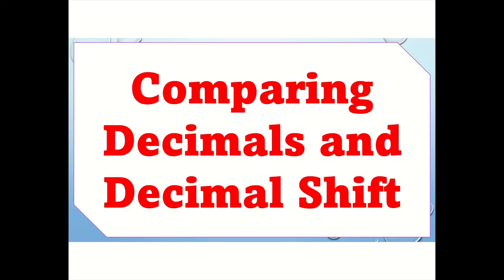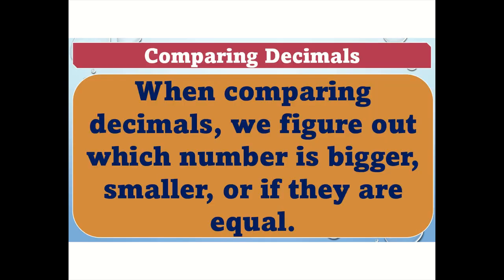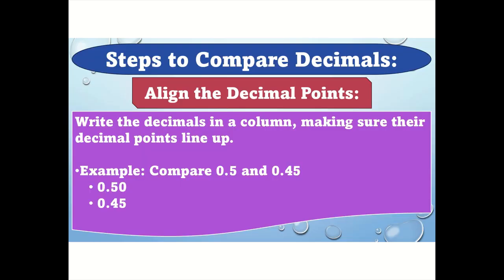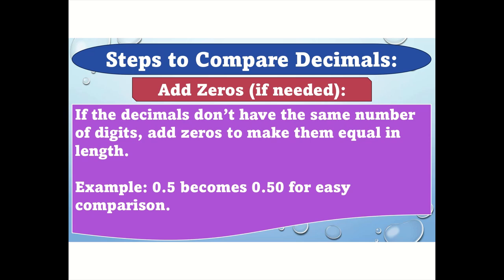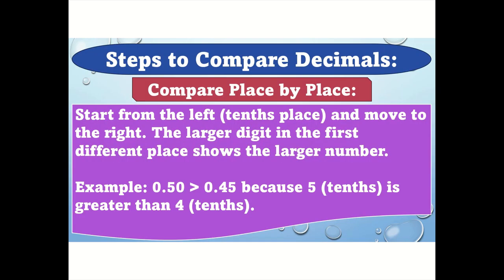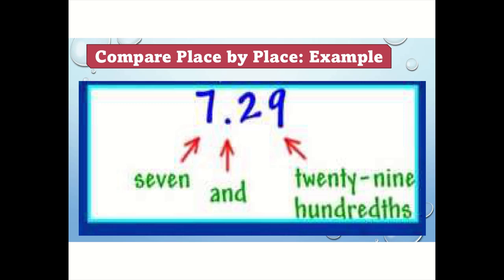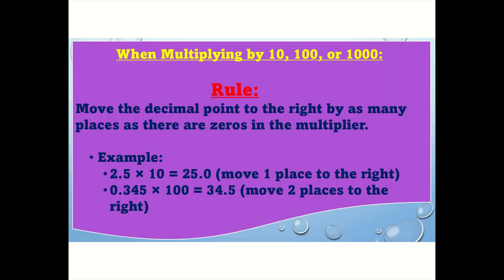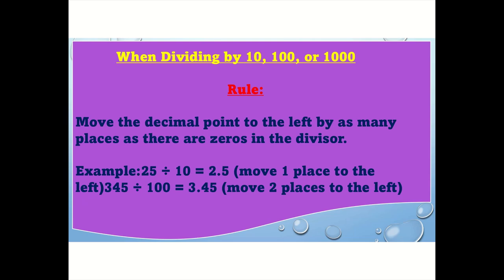"Mastering Decimals: Comparing Decimals and Decimal Shift Explained for Kids!"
Unlock the secrets of Comparing Decimals and Decimal Shift in this easy-to-understand math lesson designed for primary students! 🎉 Learn how to compare decimal numbers step by step and discover the magic of shifting the decimal point when multiplying or dividing by powers of 10. With fun examples, simple explanations, and interactive visuals, this video will make decimals super easy and exciting for kids!

📌 What you'll learn:
✅ How to compare decimals easily
✅ Steps to line up and compare numbers
✅ What is a decimal shift, and how it works
✅ Tricks for multiplying and dividing decimals by 10, 100, and 1000
✅ Real-life examples to practice

Whether you're a student, parent, or teacher, this video is perfect for boosting confidence in decimals! ✨